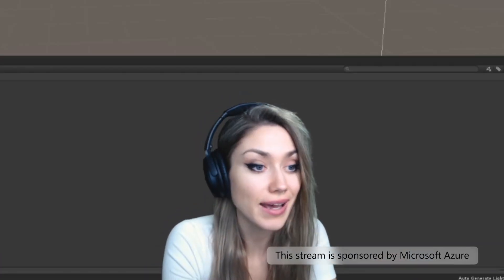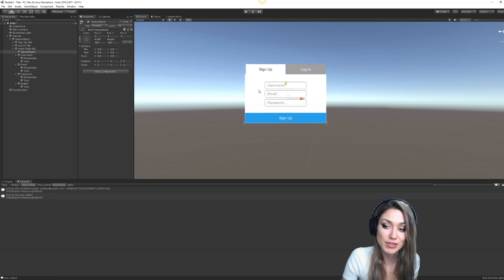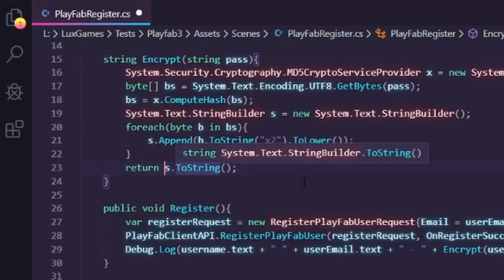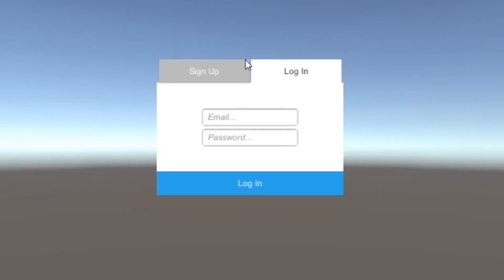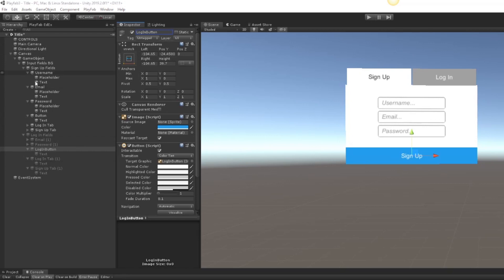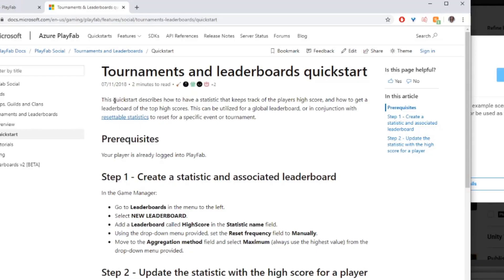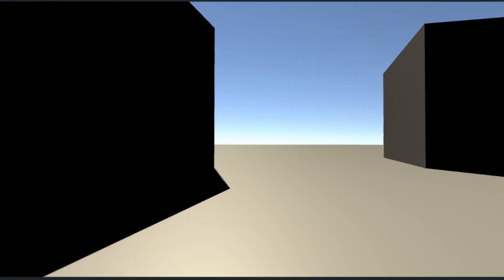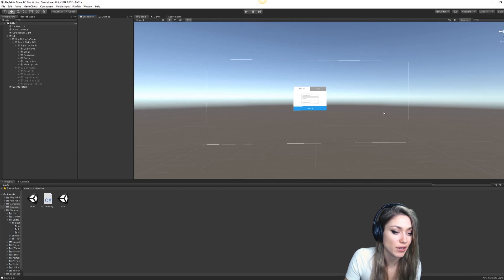How to sign in to Azure PlayFab with Unity | Azure Developer Streams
In this episode of the Azure Developer Streams series, take a quick tour with Lana Lux to discuss what Azure PlayFab has to offer and how to sign in using Unity.